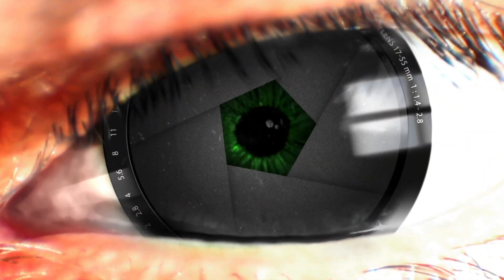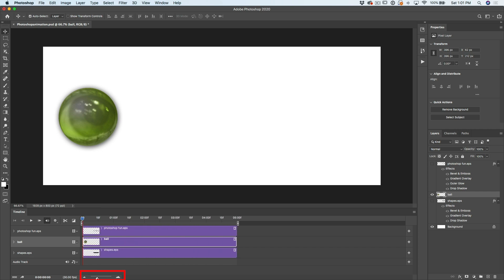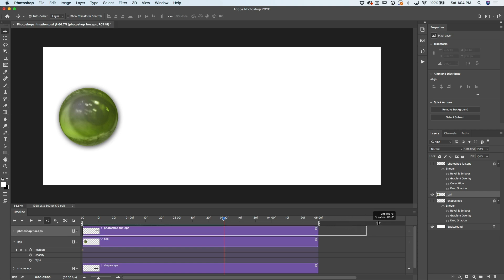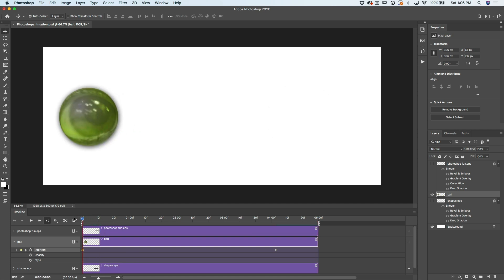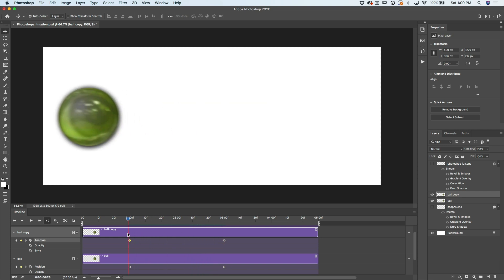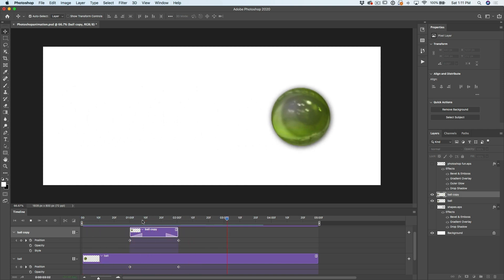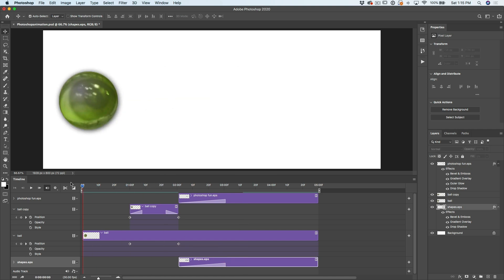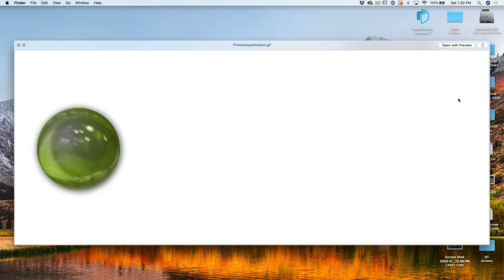How to make things move in Photoshop. Motion graphics basics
In this Photoshop Tutorial, Colin Smith shows you the basics of making Animations in Photoshop. You will learn how to make motion graphics and how to turn them into animated gifs as well as motion video. How to make things move in Photoshop.